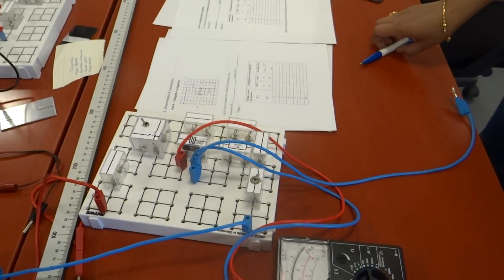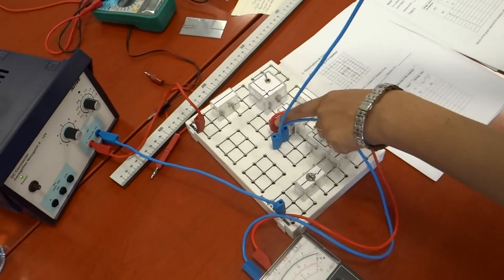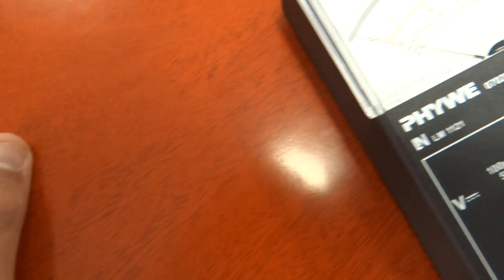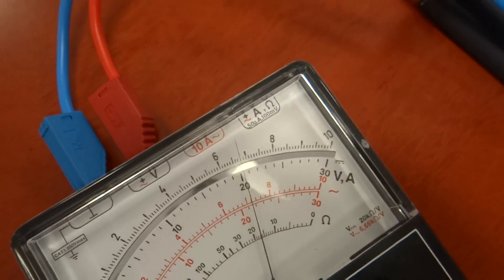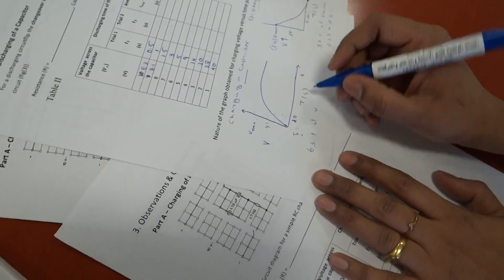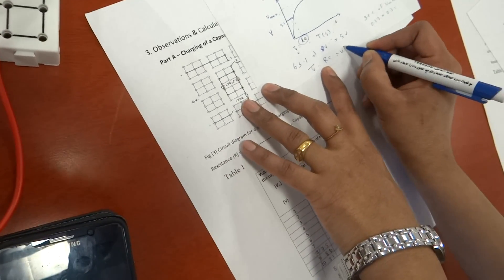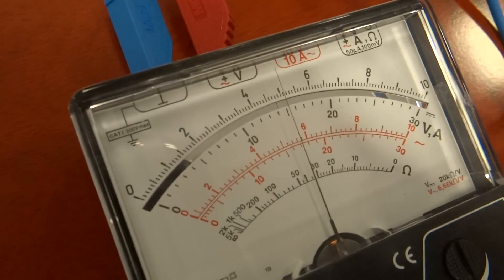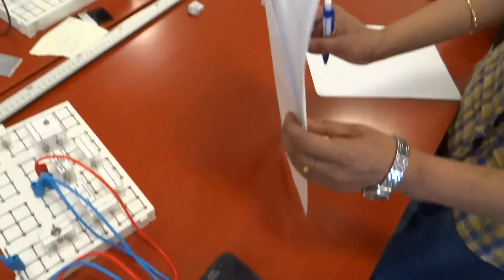Exp 1 Capacitors